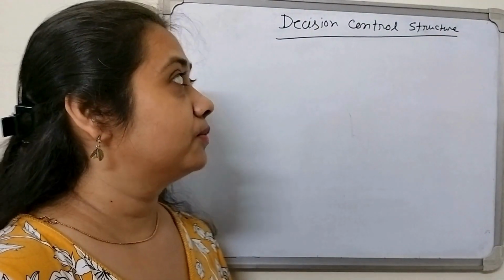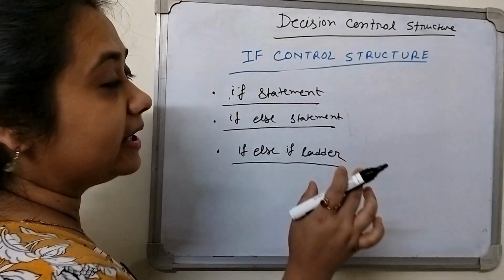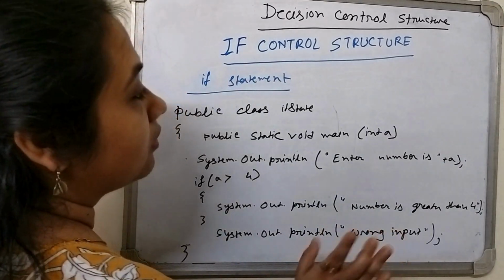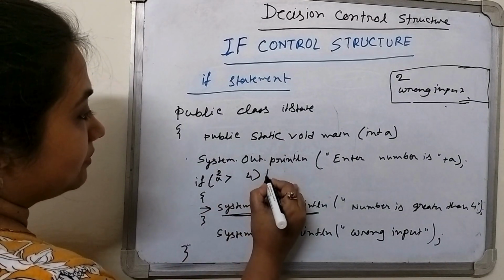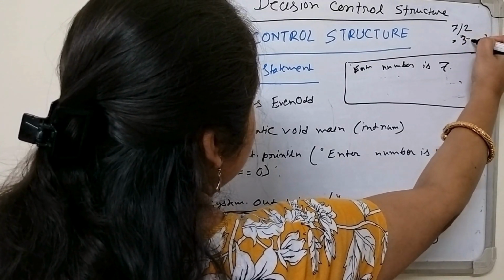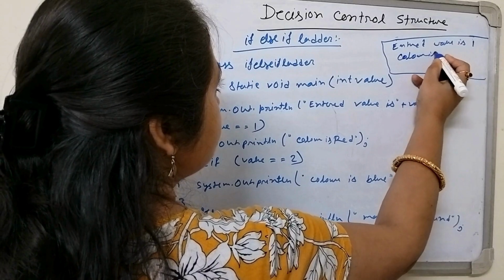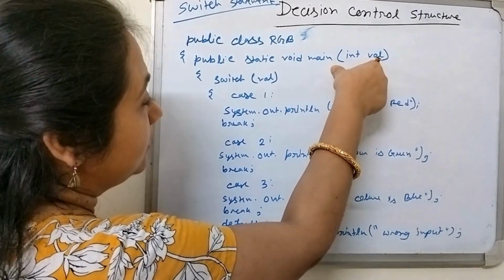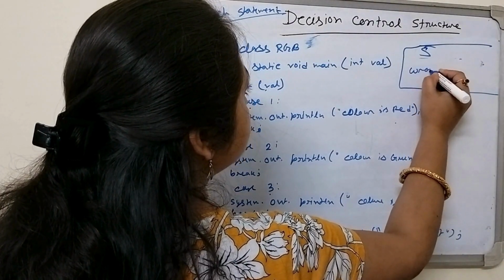[]Decision Control Structure] [Part 1][IF CONTROL STATEMENT][CLASS VIII][ICSE]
In this video, I have explained the if statement if else statement ifeleseif ladder from class8 computer according to syllabus of icse